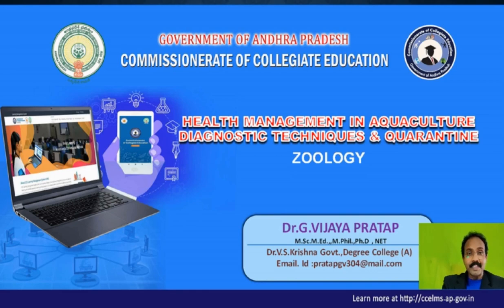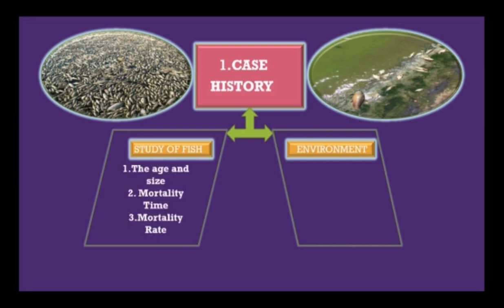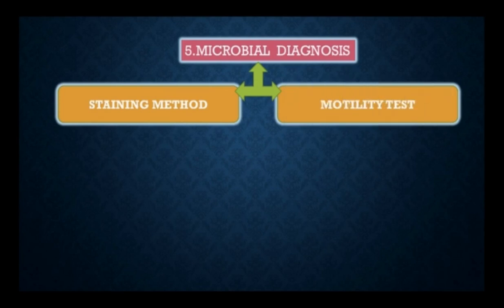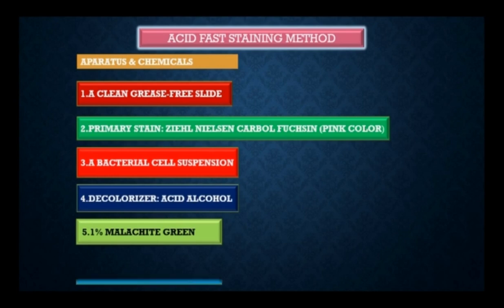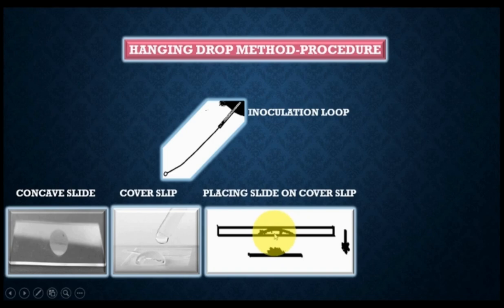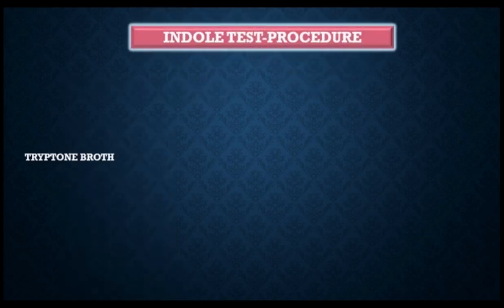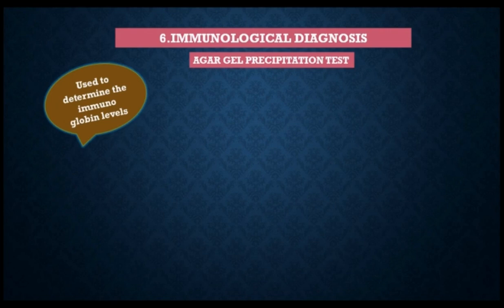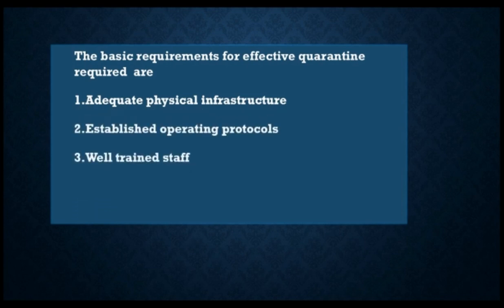Health management in Aquaculture - Diagnostic techniques and Quarantine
for III BSc Degree students